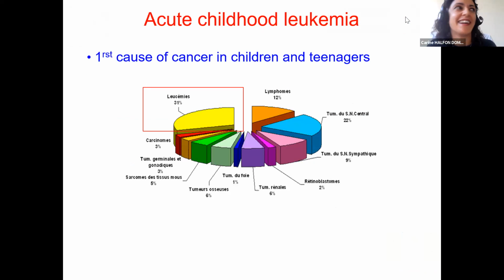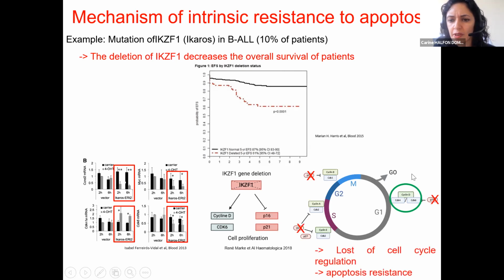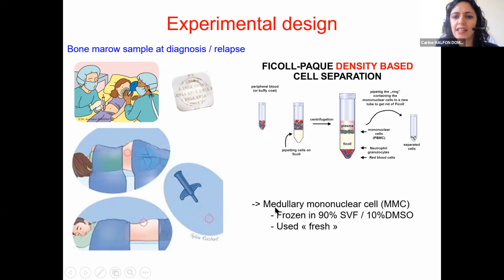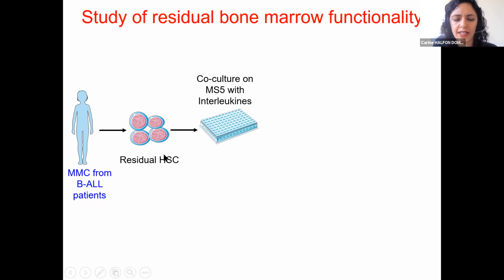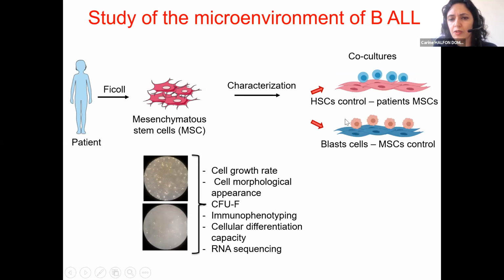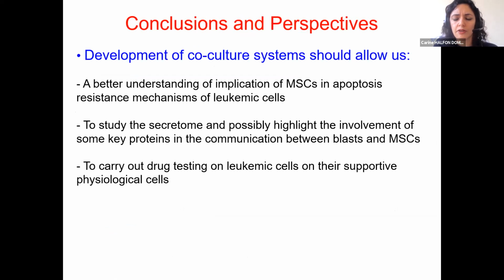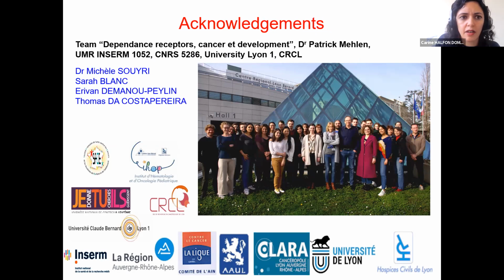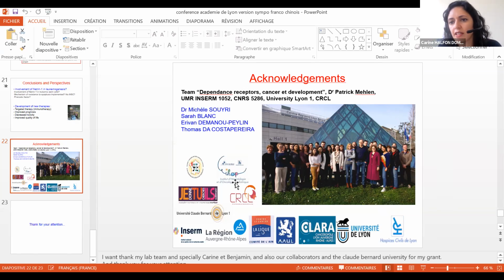Acute Leukemia in Children From Diagnosis to Translational Research Dr Carine HALFON DOMENECH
Symposium franco-chinois du 12 novembre 2020 - Cancéropôle CLARA